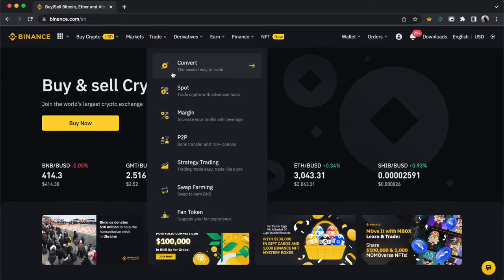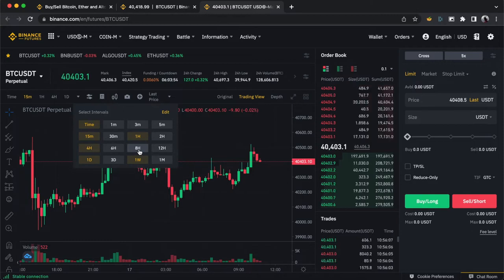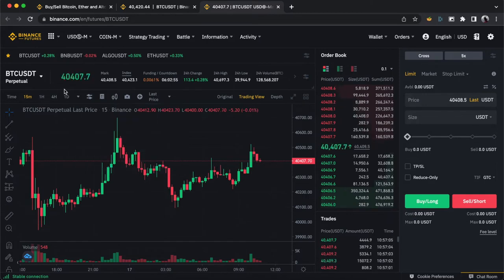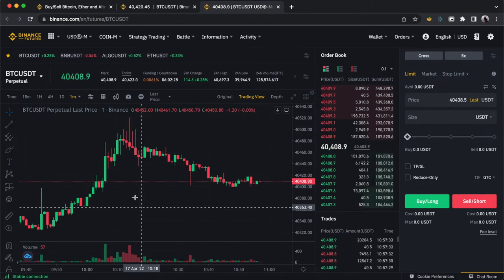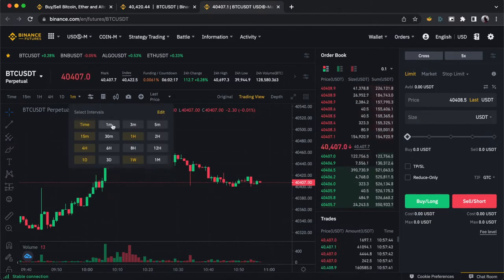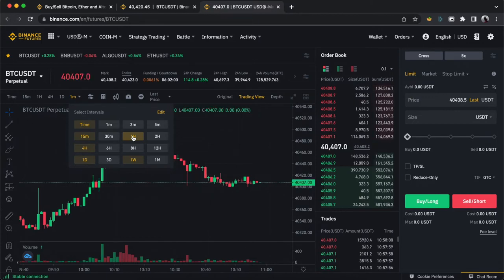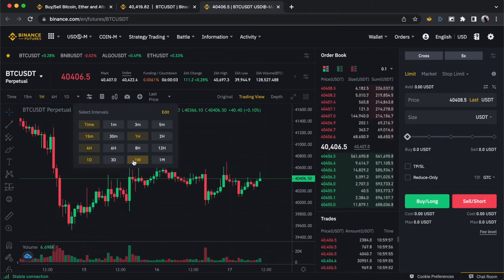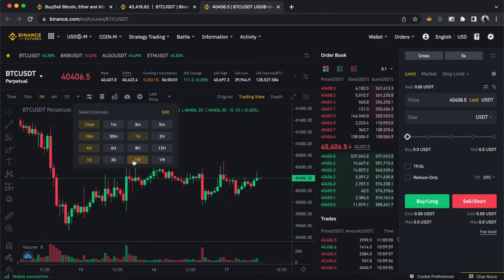Understanding Timeframes in Crypto Trading Explained!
This video explains the different timeframes that exist in trading and what each one means.